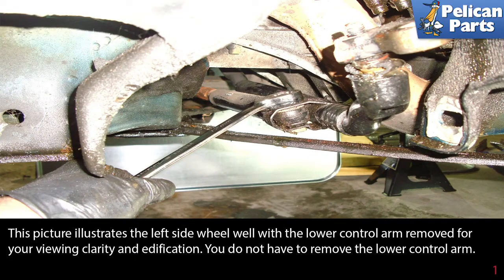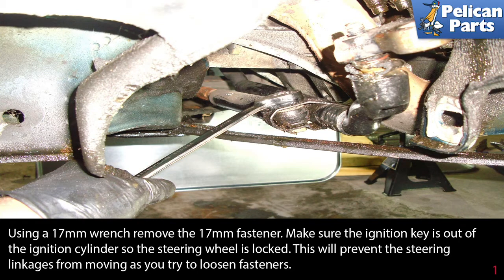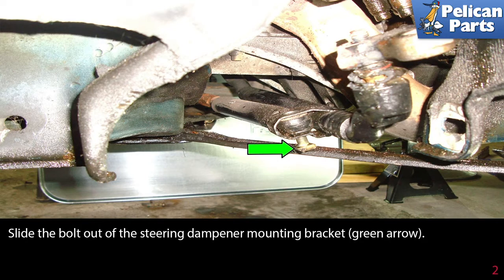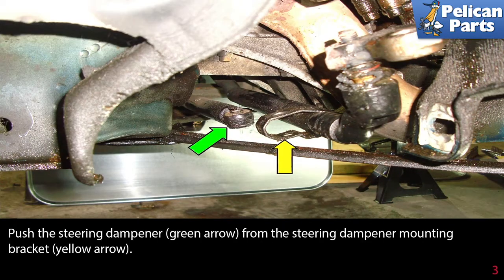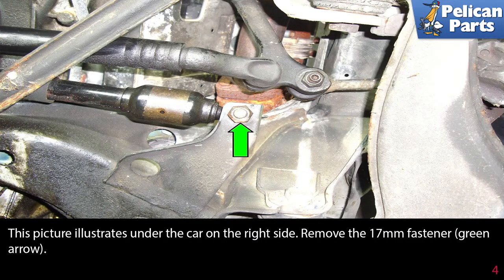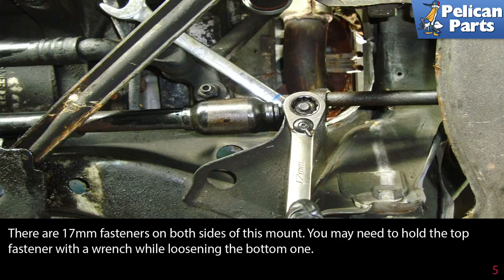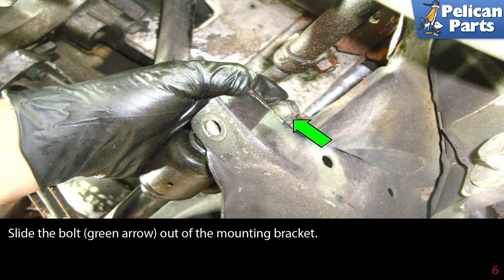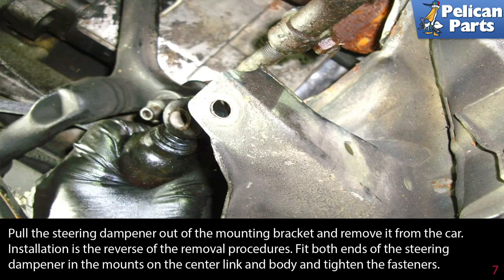Mercedes-Benz R129 SL-Class Steering Dampener Replacement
As you turn your steering wheel a steering column shaft rotates in the steering column. This steering shaft is attached to the power steering gearbox. The gearbox changes the twisting motion of the steering column shaft into a back and forth motion of the Pitman Arm. The Pitman Arm is attached to the center link and moves the center link to the left and right therefore changing the angle of the tires. As the suspension moves up and down and the car hits bumps the steering linkages absorb the shock and jolts of the suspension movement. In an effort to suppress the shocks and jolts of the suspension, Mercedes Benz uses a steering dampener between the chassis sub-frame and the center link. It does this by slowing down the movement of the steering center link. The steering dampener is like a shock absorber for the steering center link and this helps add to steering stability particularly while the car corners over a series of bumps. In this tech article I will go over the steps involved in changing your steering dampener.

Lift and support the front axle of the vehicle, after placing those ever so stylish safety glasses over your ears and on the front of your face. You do not need to remove the tires to perform this job but it does make access much easier since you may not have access to an automotive lift. See our tech article on jacking up and supporting your vehicle and removing the front tires.

Remember your car may have been serviced before and had parts replaced with different size fasteners used in the replacement. The sizes of the nuts and bolts I give may be different from what you have so be prepared with different size sockets and wrenches.

Tab: $200
Tools: 17mm socket with ratchet or wrench
Applicable Models:  Mercedes-Benz R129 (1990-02)
Parts Required: Steering dampener
Hot Tip: Have the ignition key in the car so you can reposition the steering linkages
Performance Gain: Reduce steering wheel shudder and stabilize steering
Complementary Modification: Change center link if joints are worn